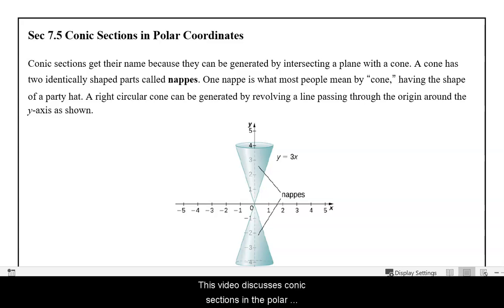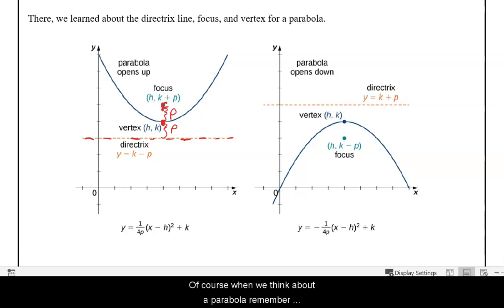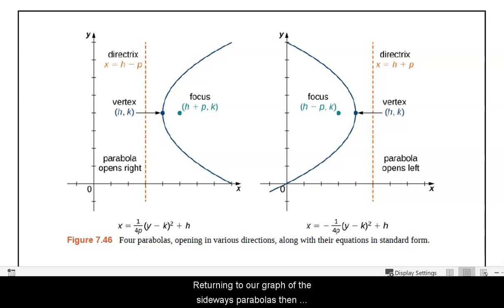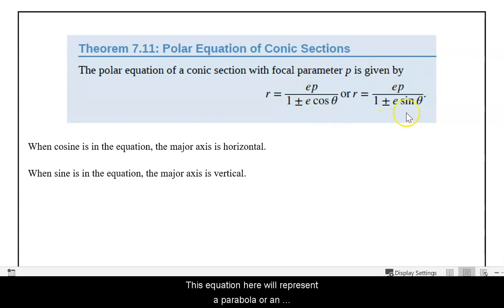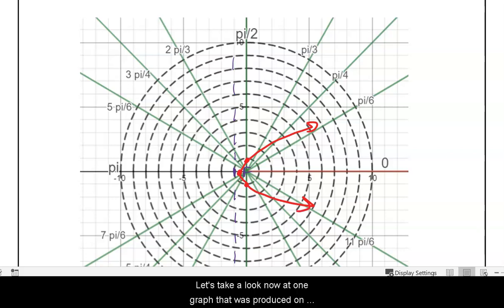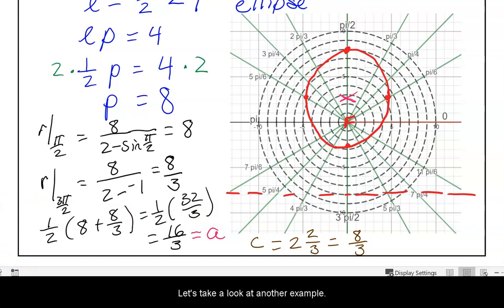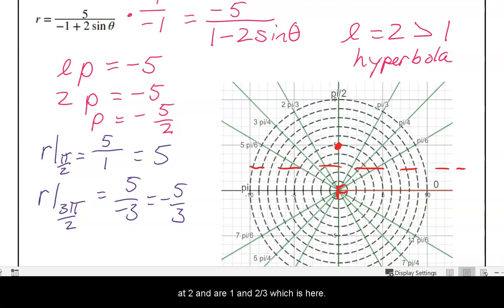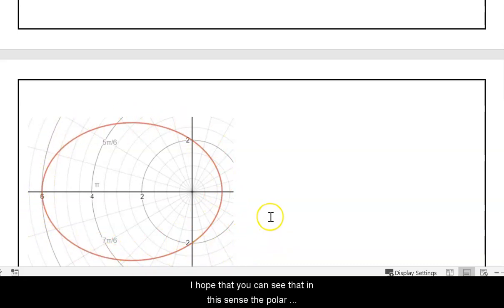Conic Sections in Polar Coordinates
OpenStax Calculus Volume 2 Section 7.5 Conic Sections in Polar Coordinates